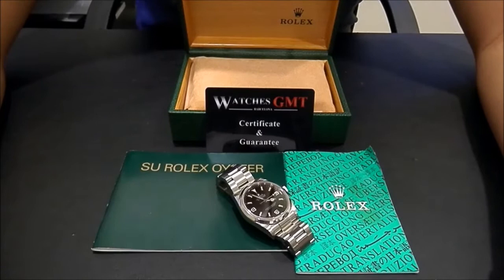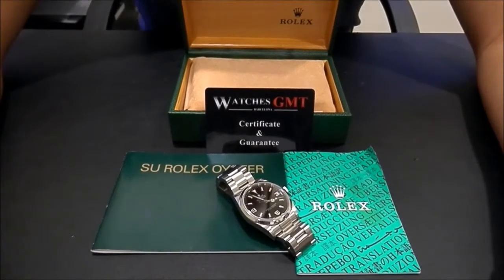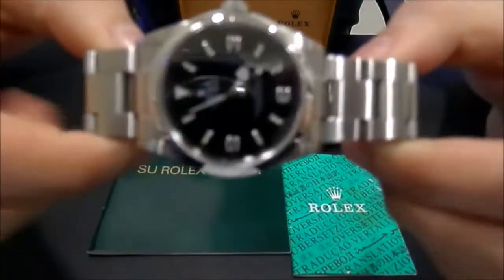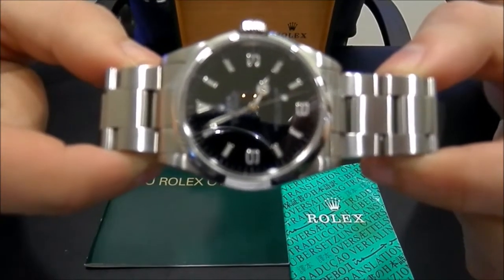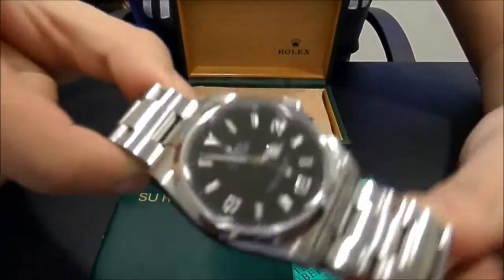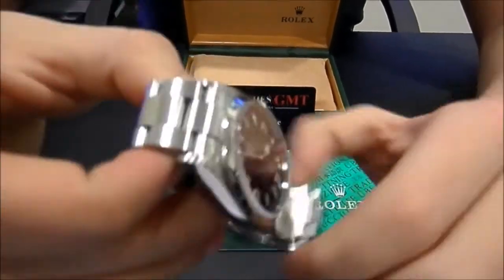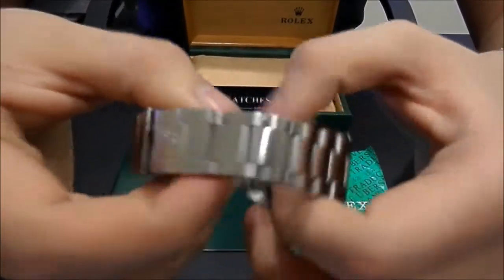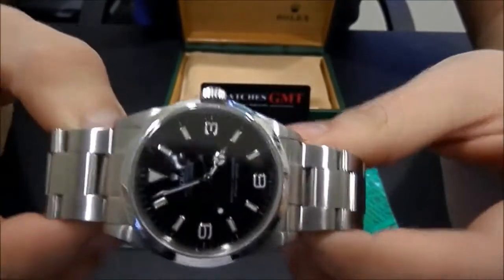Rolex Explorer I 114270 Serie D 36mm | WatchesGMT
BRAND: Rolex
MODEL: Explorer I
REFERENCE: 114270
PURCHASE DATE: 2006 - Serie D
GENDER: Male
MOVEMENT TYPE: Automatic
CASE METAL: Stainless Steel
CASE SIZE: 36mm
GLASS: Sapphire
STRAP/BRACELET: Stainless Steel
DIAL DESCRIPTION: Black
BEZEL: Stainless Steel
DOCUMENTACION: Invoice
BOX EXTRA: Yes
CONDITION DETAILS: Perfect